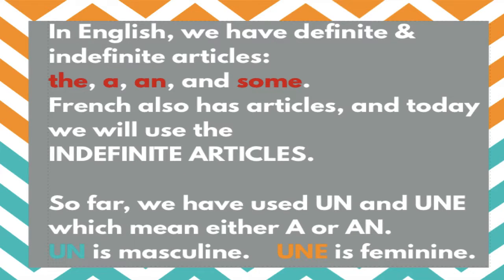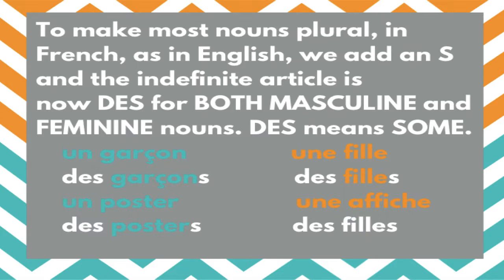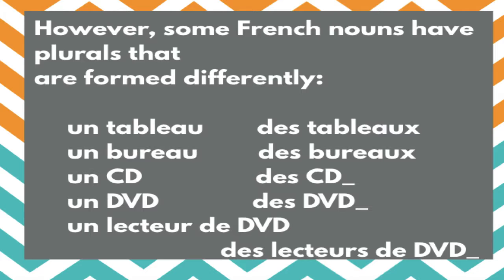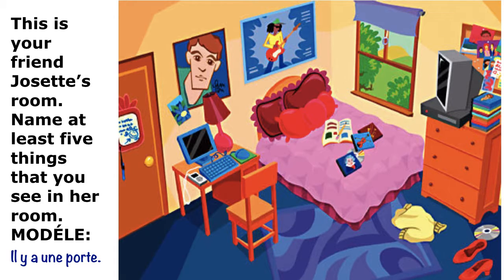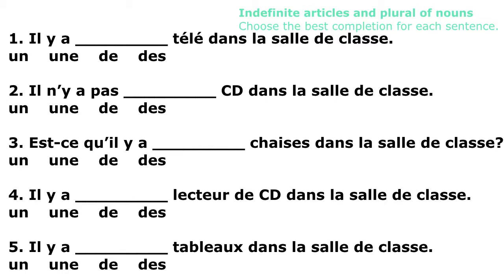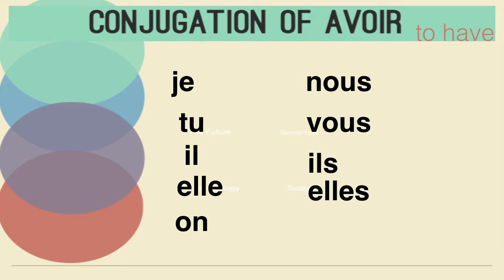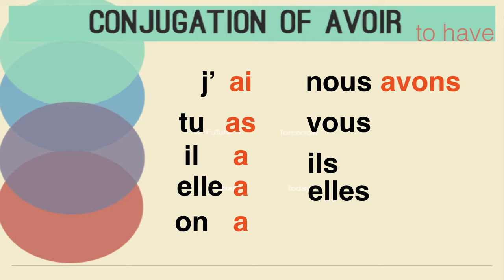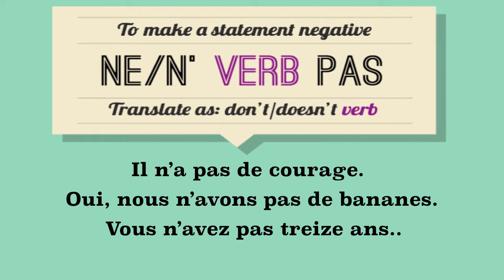Les articles indéfinis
Teacher created educational video French indefinite articles